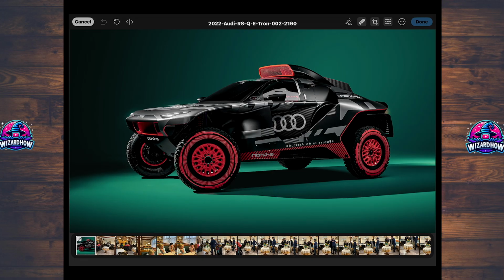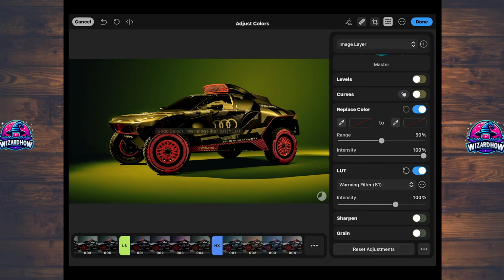How To IMPORT LIGHTROOM PRESETS To PHOTOMATOR (QUICK & EASY) 2026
In this video, I'll show you how to import lightroom presets to photomator. This is a full guide on how to add and use lightroom presets in photomator in 2026 📸. In case you've been trying to transfer presets from lightroom or use custom presets in photomator, this is the video you need to see! 🚀